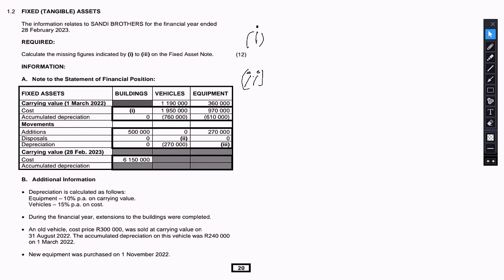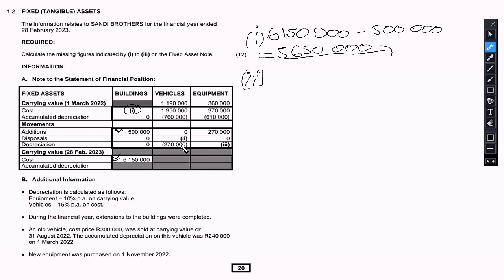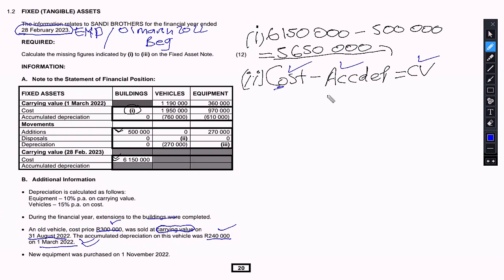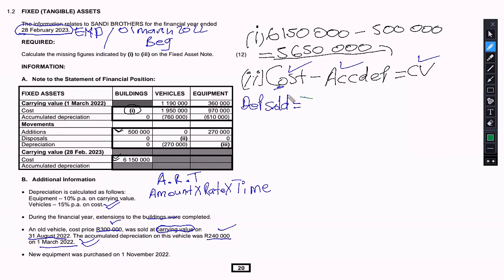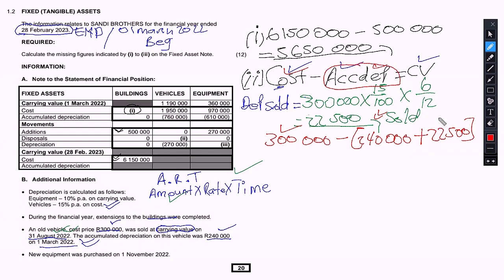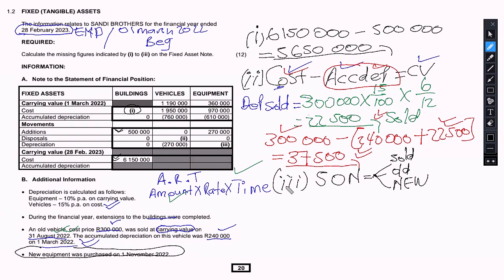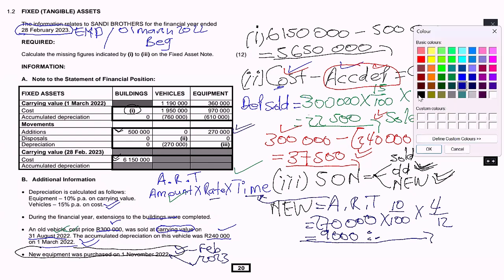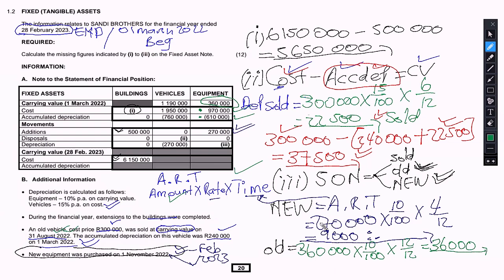FIXED ASSETS | ACCOUNTING | GRADE 11 & 12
Fixed Assets lesson and exam paper approach